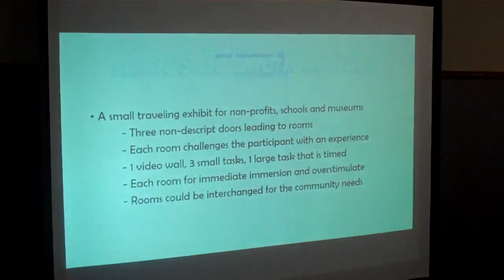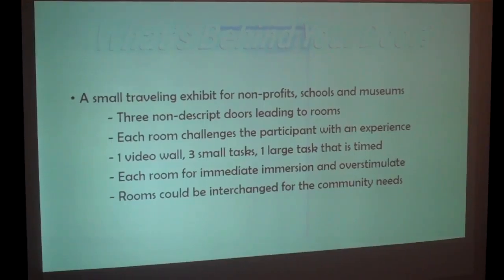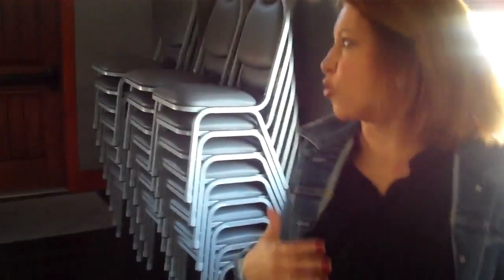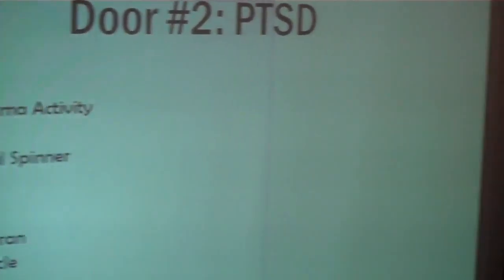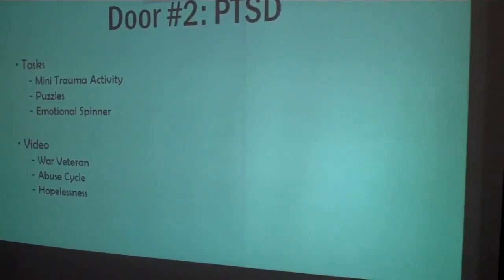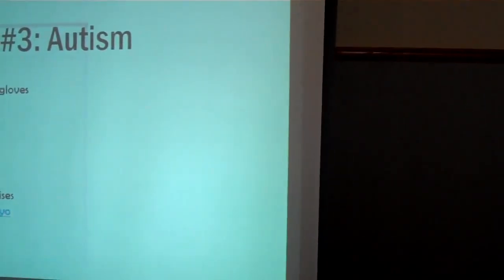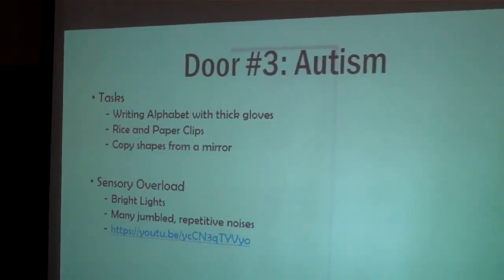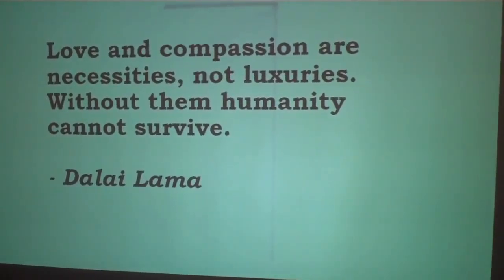Jim, Ashley, Leslie